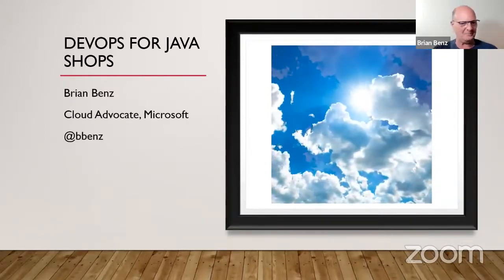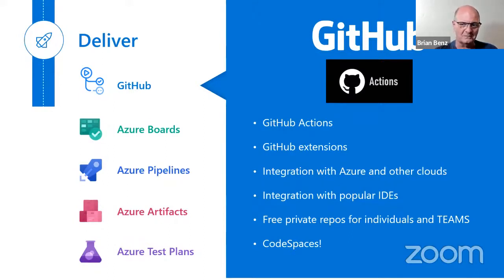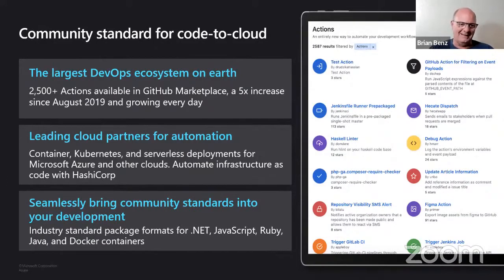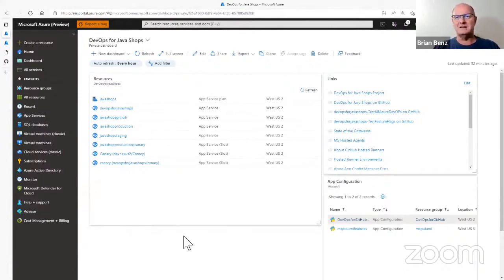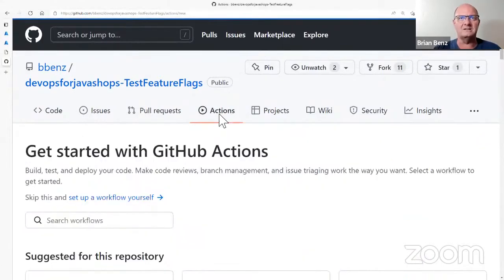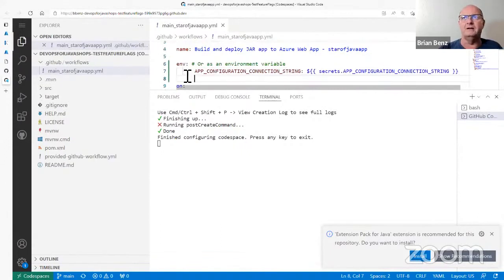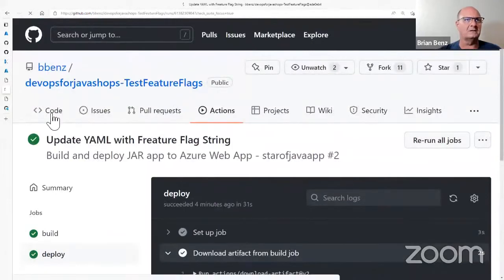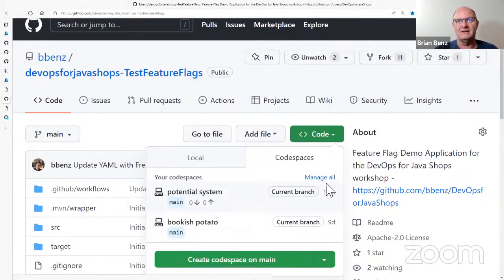Exclusive Live Interactive Session by Starof Java on "DevOps for Java Shops”